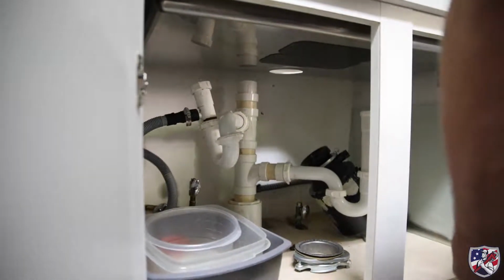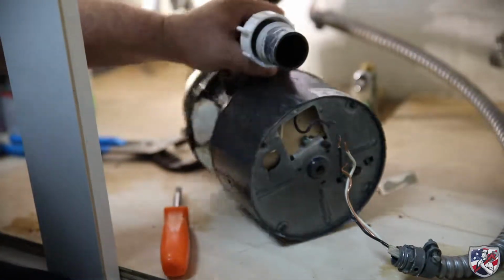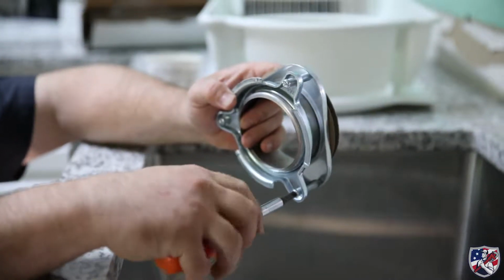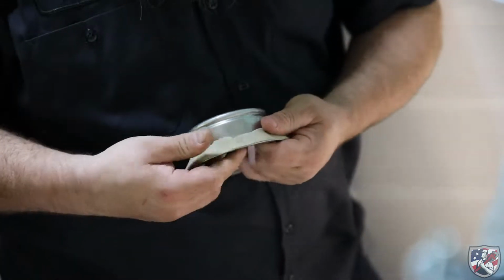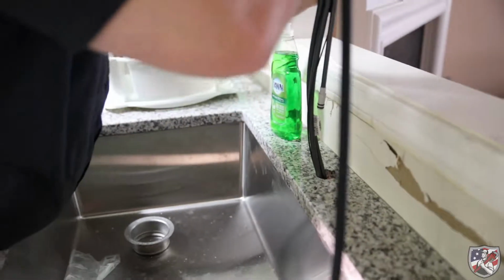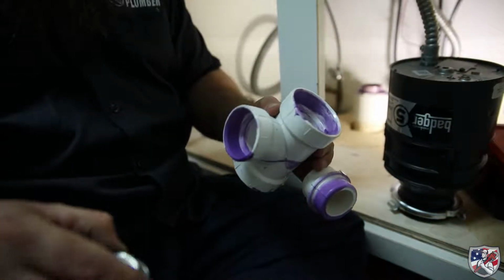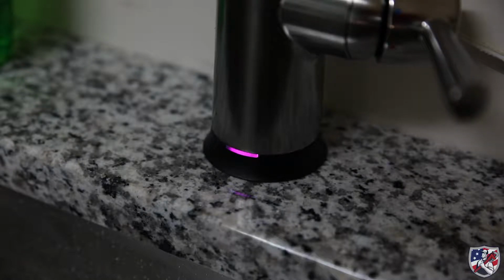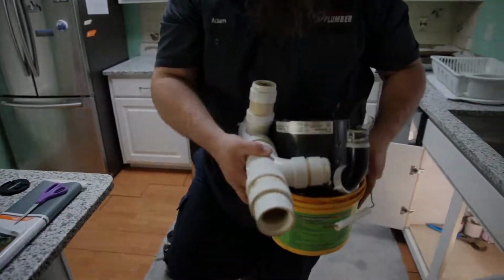How to Install a New Faucet and Disposal [The Original Plumber - Open 7 Days A Week]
In today's addition to our plumbing tutorials series, we teach you how to install a new faucet as well as a new disposal.